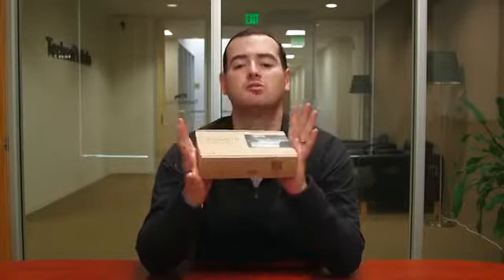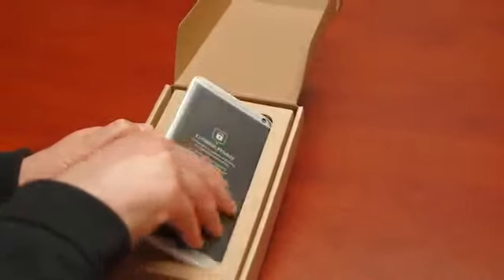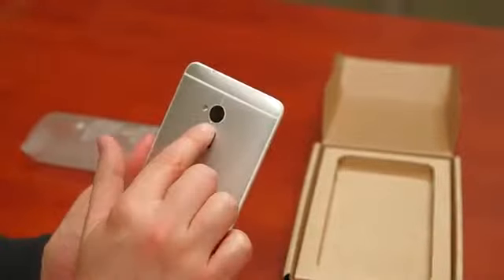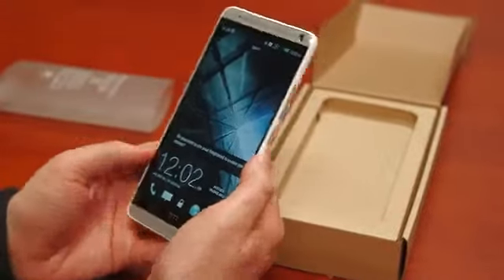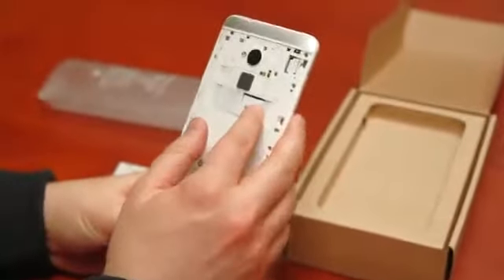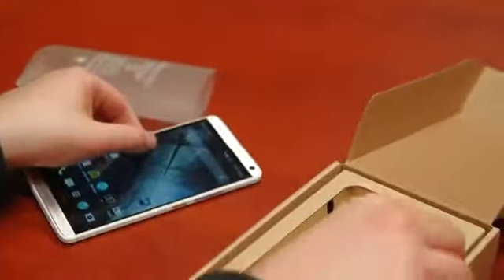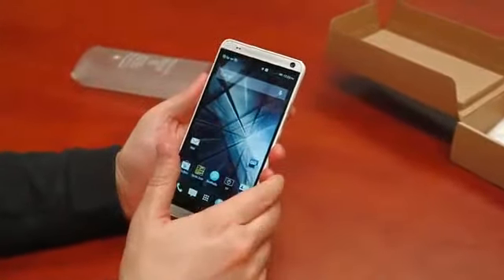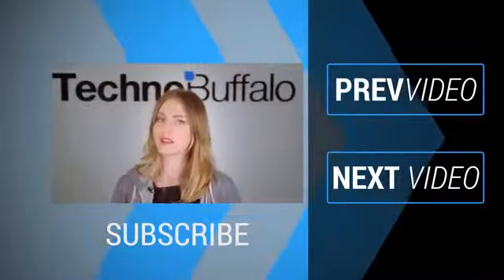Sprint HTC One Max Unboxing1795